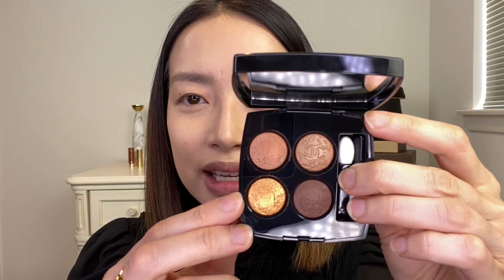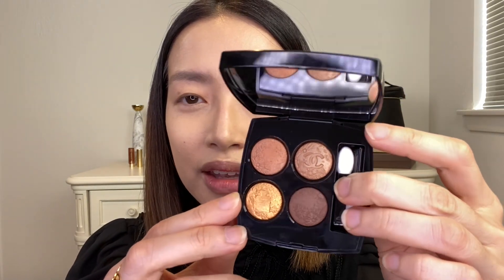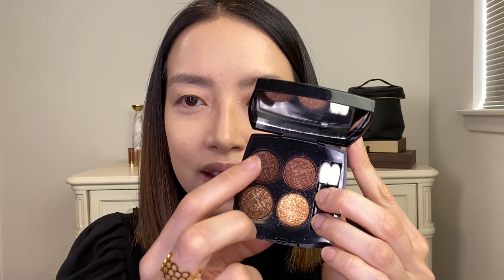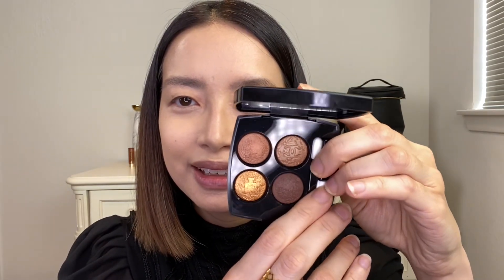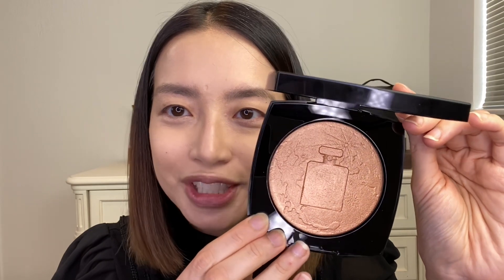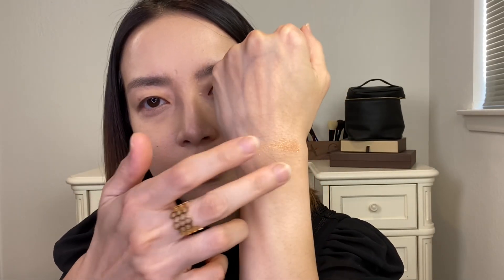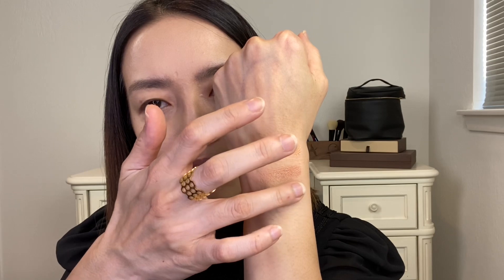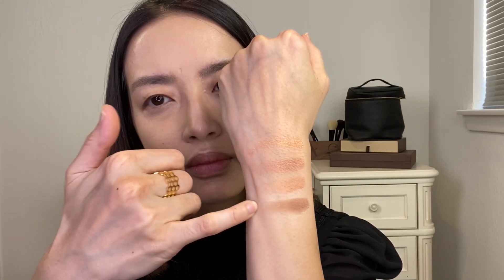CHANEL Holiday Makeup Collection with LE Comparisons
Chanel's holiday collection has a moon theme. I picked up the quad Ombres de Lune and Illuminating Face Powder Or Rose. Comparisons with last year's holiday quad and Tweed Quads Cuivre are at the end of the video.

Chanel Les Beiges Water Fresh Blush in Light Peach (worn) and Intense Coral

Sonia G.